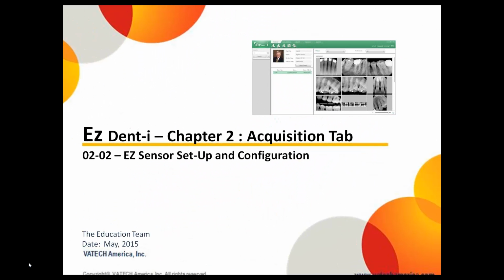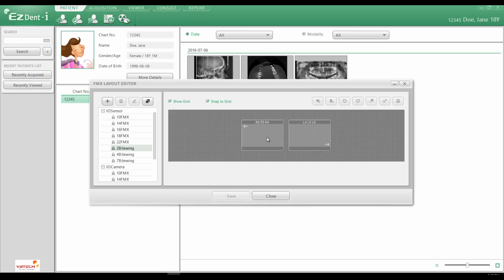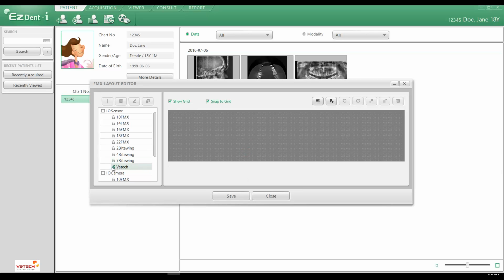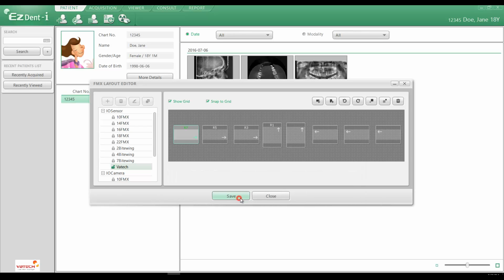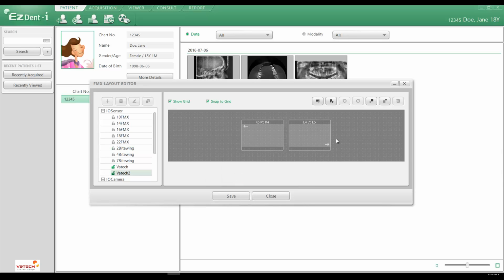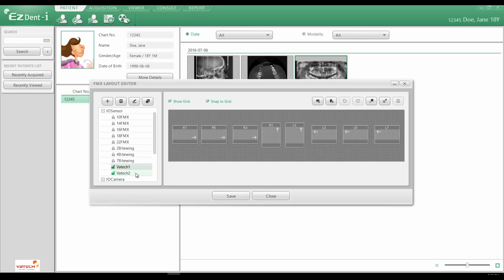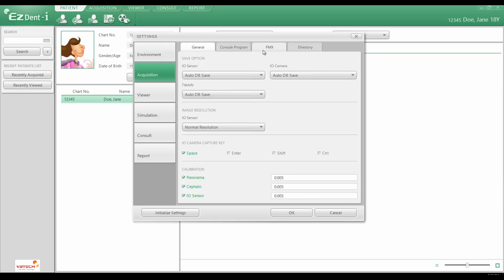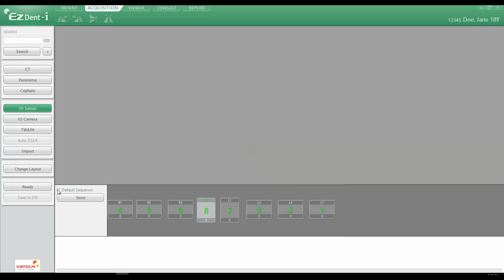EZDent i, Chapter 02 02 Layout Editor IO Sensor FINAL